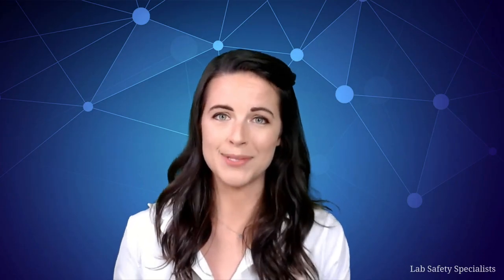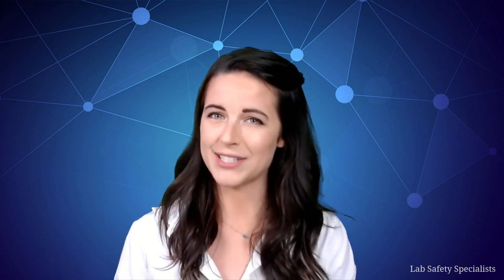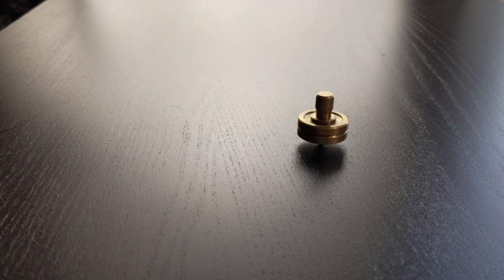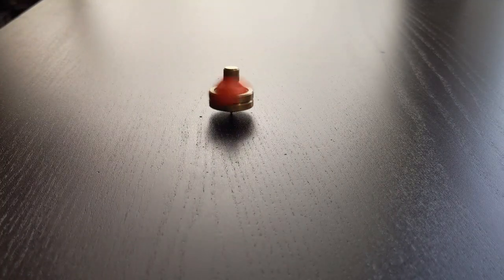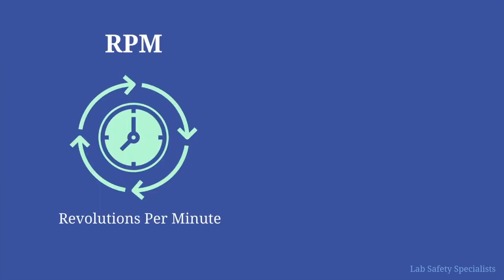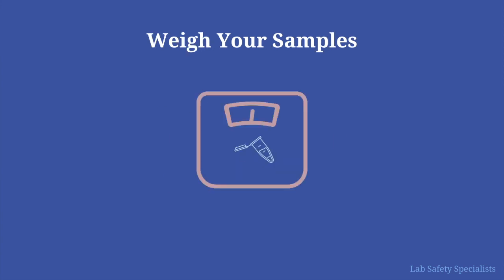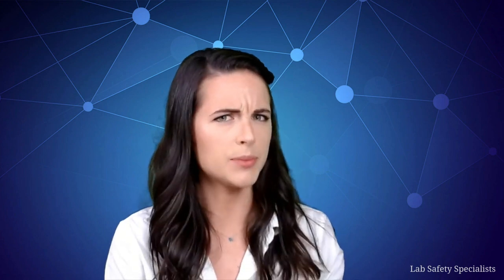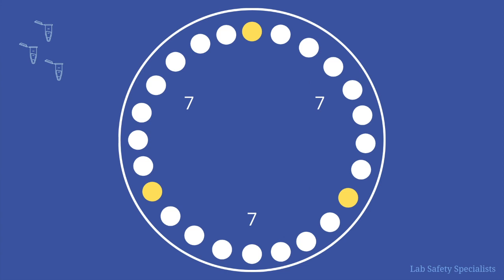Balancing Centrifuges | The Science of Lab Safety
There are only 2 numbers of evenly-weighted tubes you CAN'T balance in a 24-slot centrifuge. Can you guess what those are? How is this even possible?

*Hint* - Your goal is to distribute the weight evenly across the centrifuge... not necessarily in terms of pairs of tubes...

While we might all know that we have to follow certain rules when working in a science laboratory, we might not know “why” these rules matter (other than to avoid getting into trouble). Let’s take a closer look at the exciting, unexpected, and sometimes scary facts behind the Science of Lab Safety.

For more information about how you can make sure your laboratory is as safe as possible, please visit us at SafeLaboratory.com